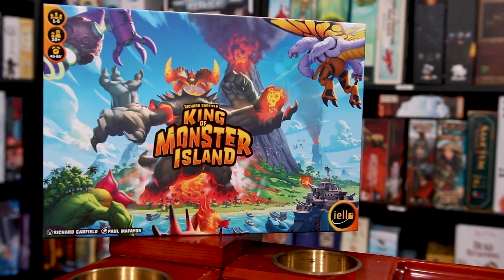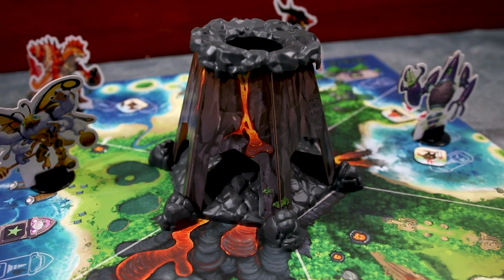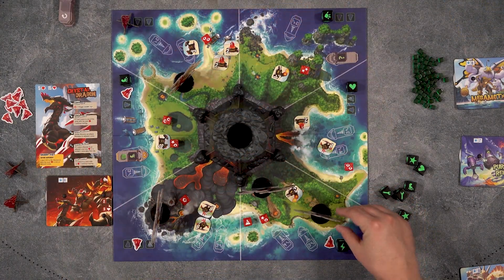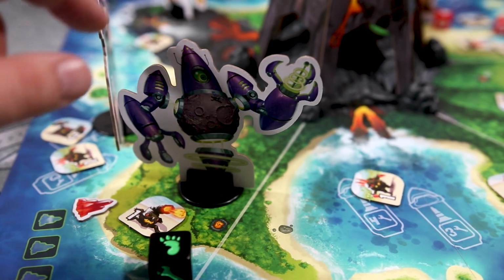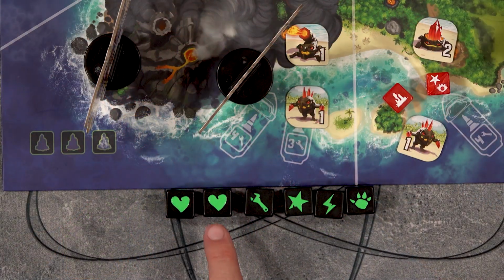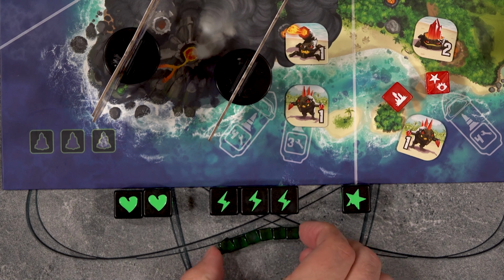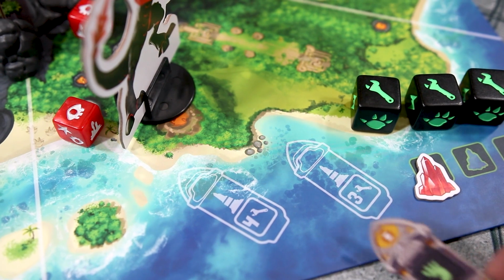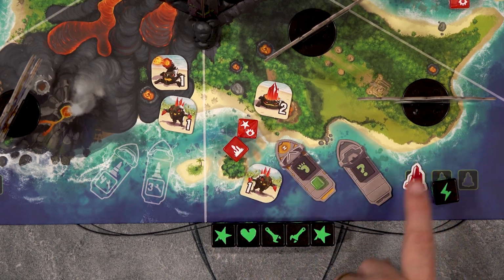King of Monster Island - In Focus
Take a closer look at "King of Monster Island" - In Focus, from designer Richard Garfield and published by IELLO!